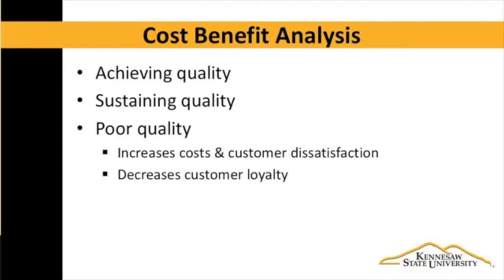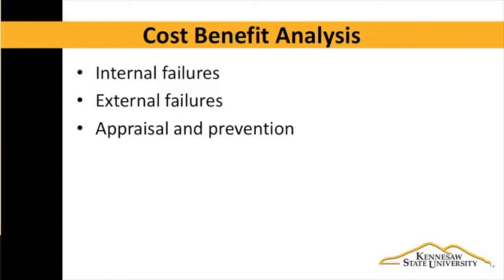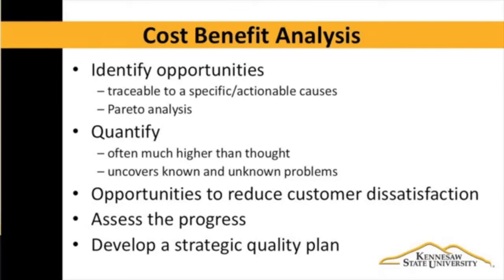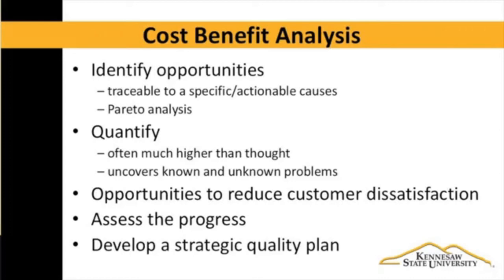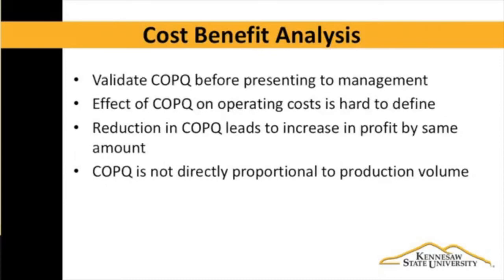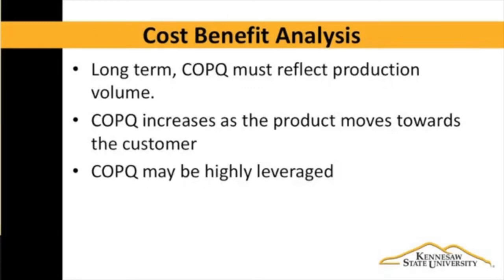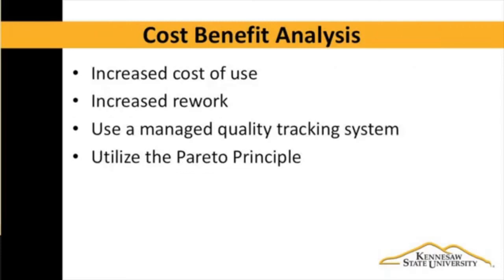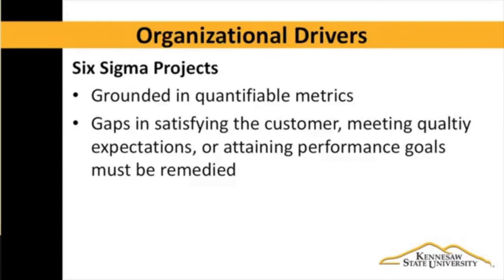Introduction Six Sigma Foundation Part 2 [Explain in 10 minutes]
- DMAIC
- Cost Benefit Analysis
- Key concept of Six Sigma